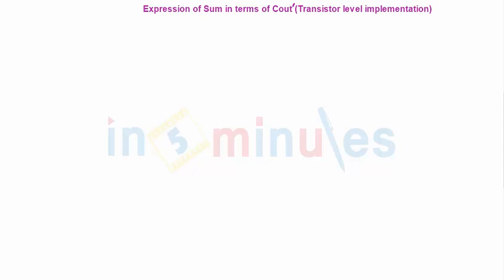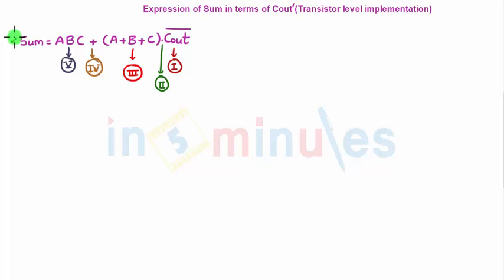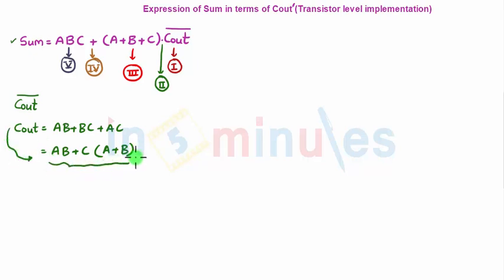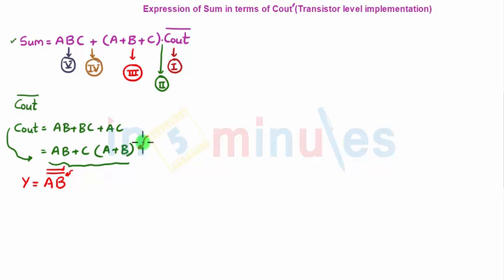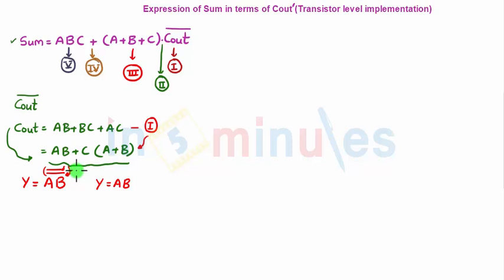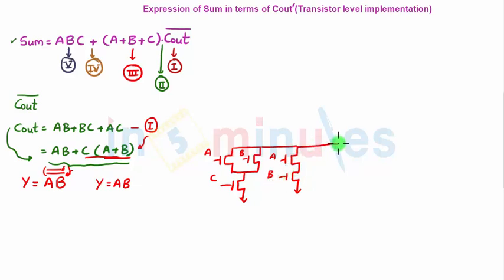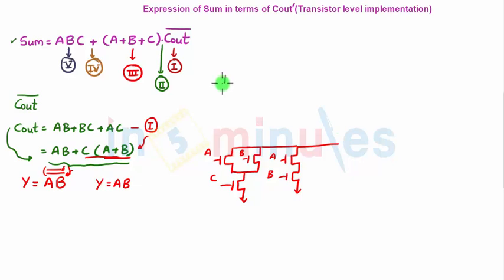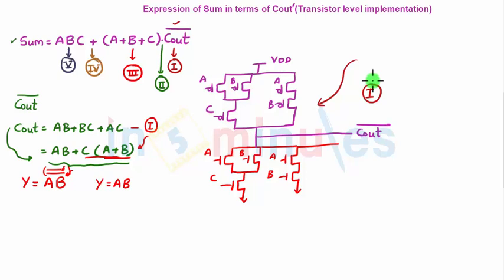Module5_Vid10_Expression of Sum in terms of Cout - Transistor level implementation (part 1)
Hi All,

This video basically covers the Expression of Sum in terms of Cout - Transistor level implementation (part 1).

Pre-requisite video -